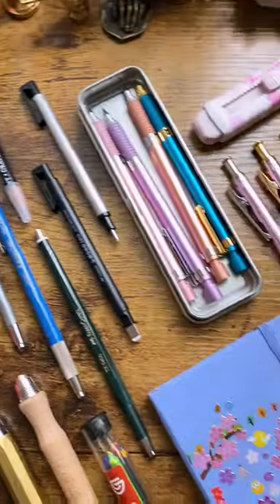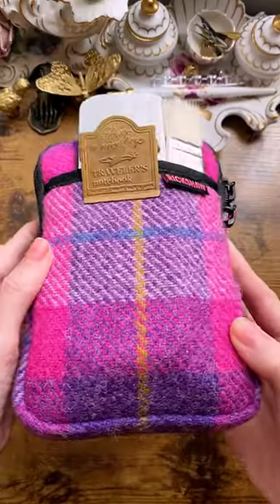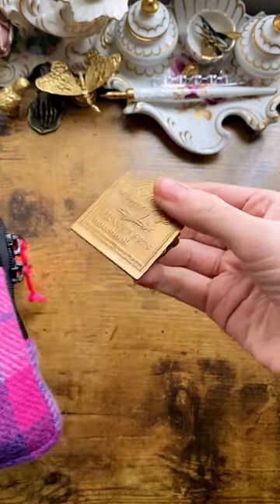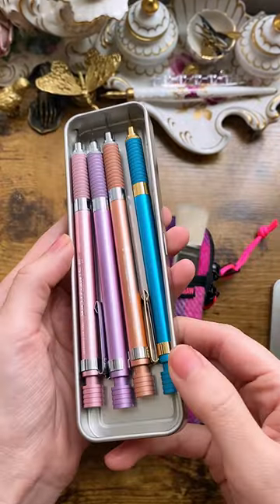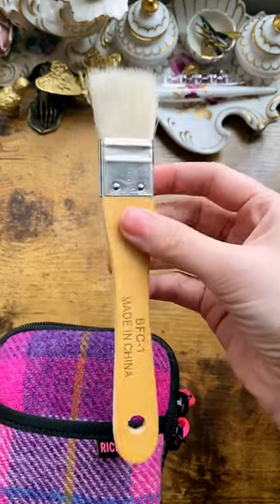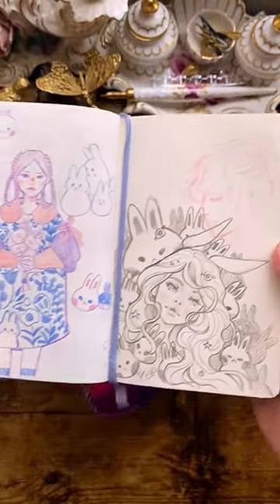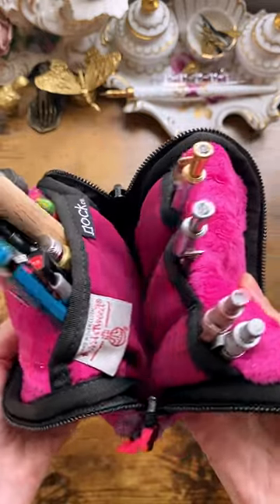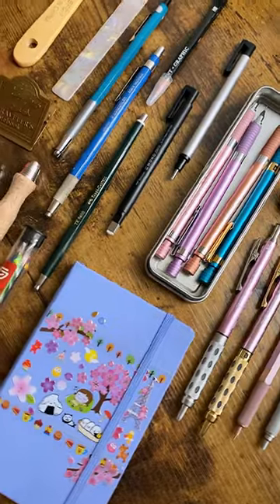What’s In My Travel Sketch Kit? - Art Supplies in the Rickshaw Bags Sinclair Model R